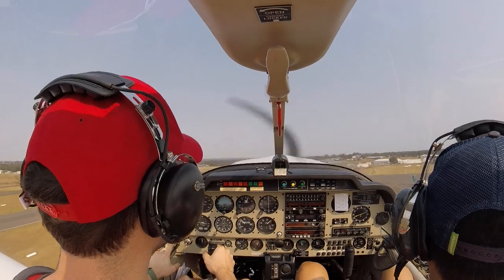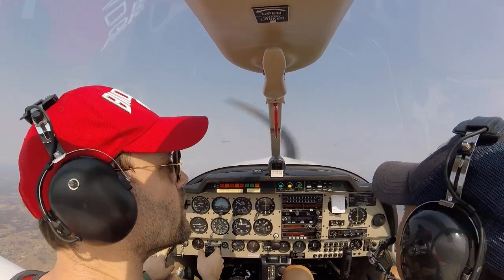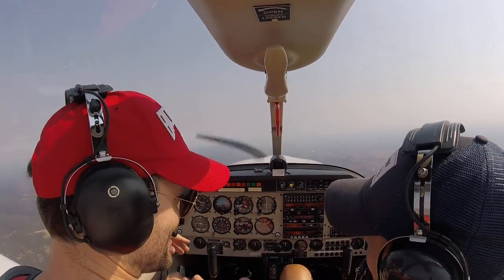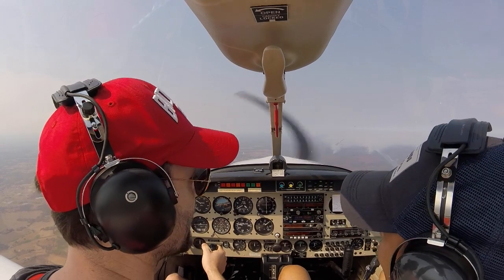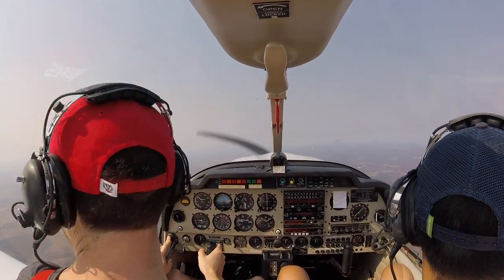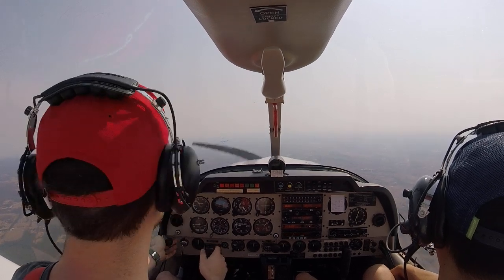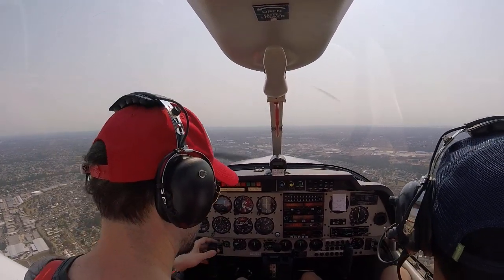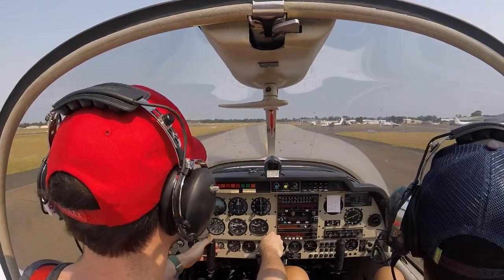2019-12-27 (aerobatics and spinning with Moses)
* Takeoff at 2:20
* Steep turn at 13:55
* Roll at 15:26
* Loop at 18:26
* Stall turn at 22:44 (good zero G footage)
* Falling leaf at 29:40
* Spin at 40:47
* Inbound call at 53:13
* Downwind call at 56:39
* Final at 58:45